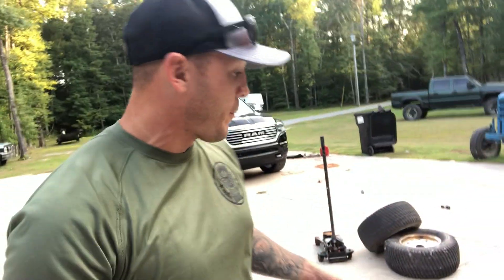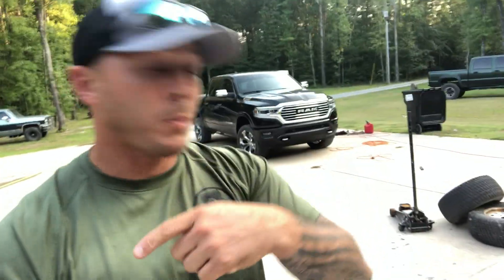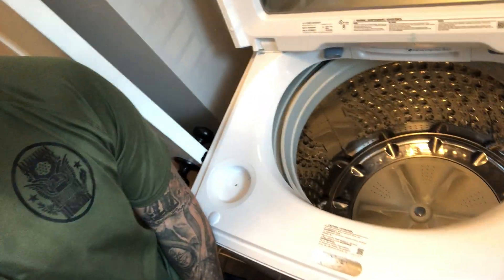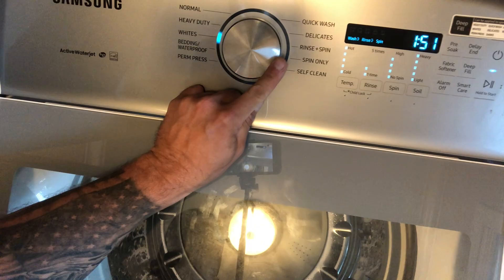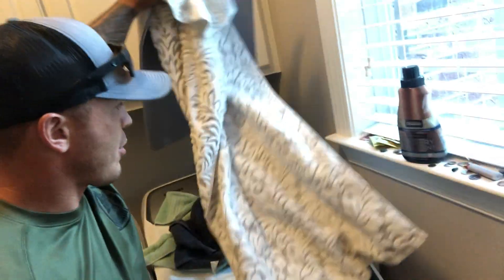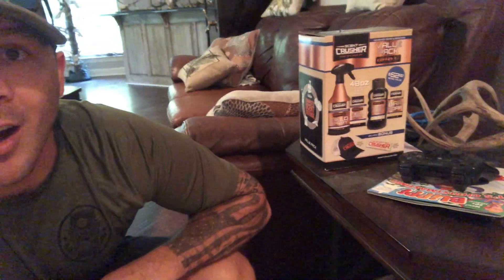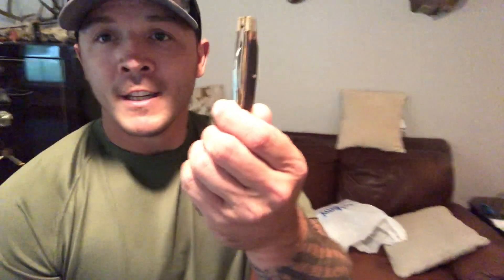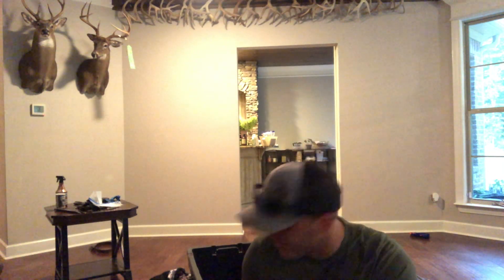Traveling Hunt: How I Pack. Scent Control. Airplane Safe. Wash Clothes Scent Free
Planning a trip on the road to do some hunting?  Come flowing me as I walk through how to clear your gear of unwanted scents and pack it to stay that way!